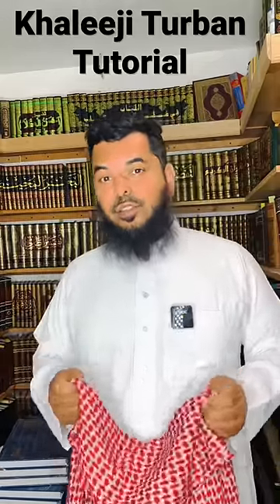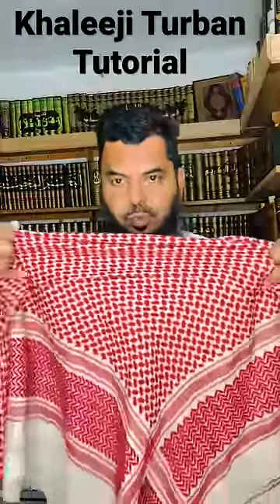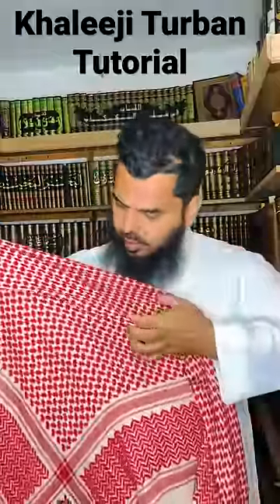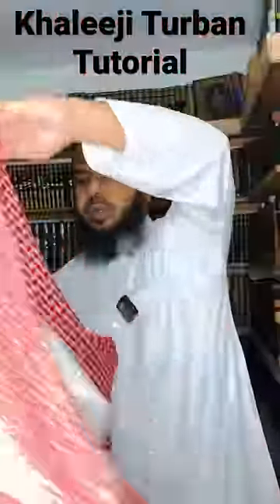Khaleeji Turban Tutorial - Shaykh Uthman